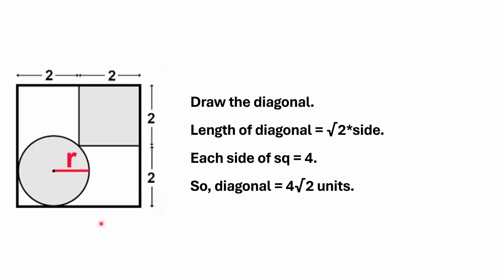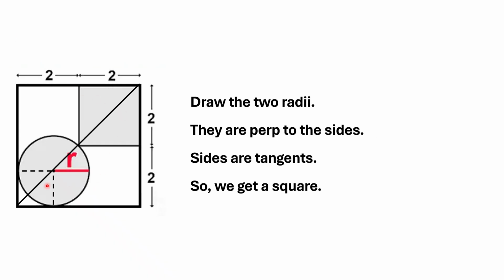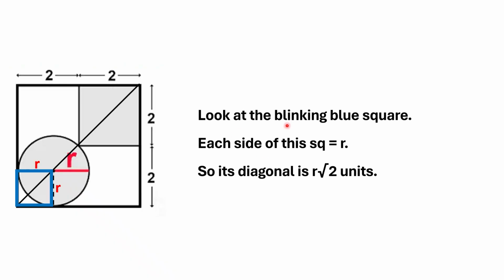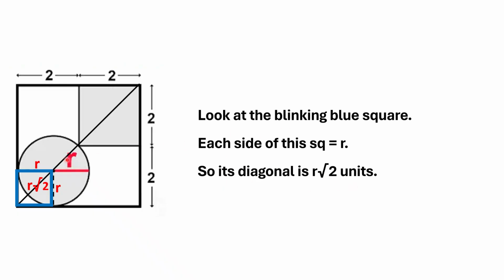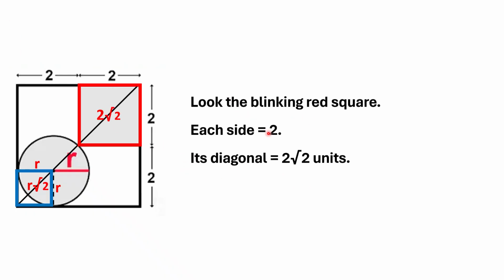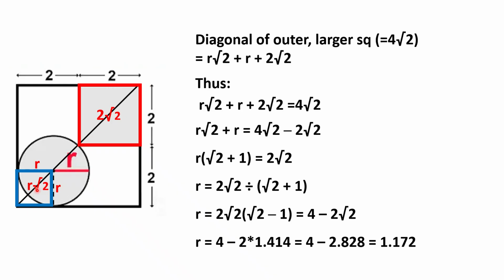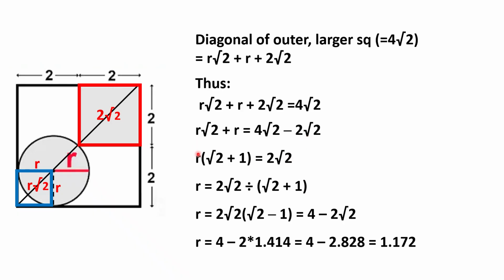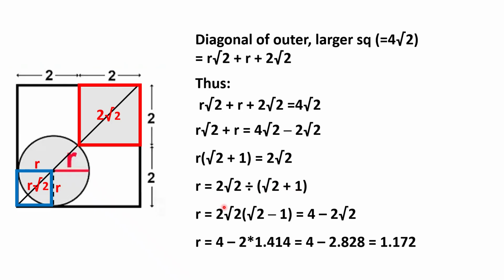Math Challenge 460